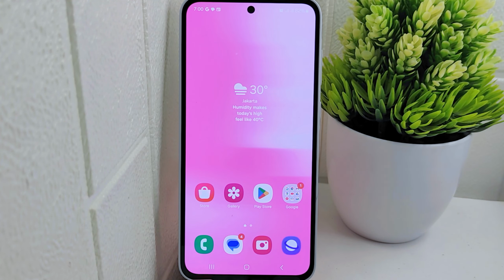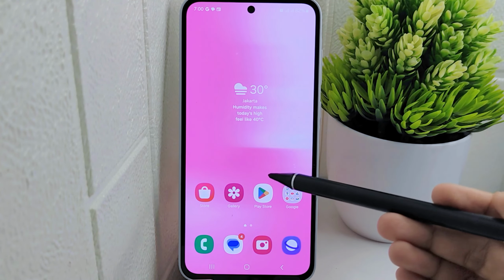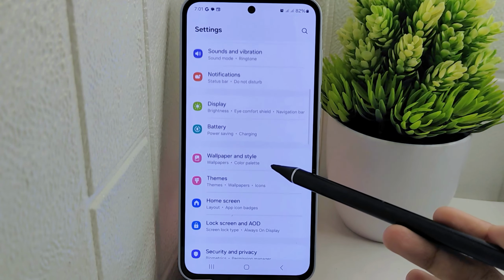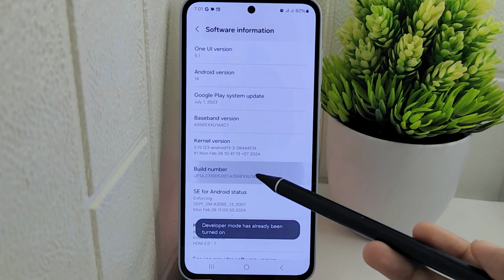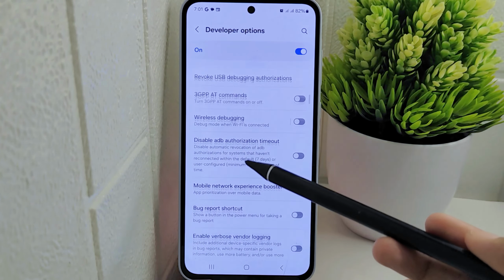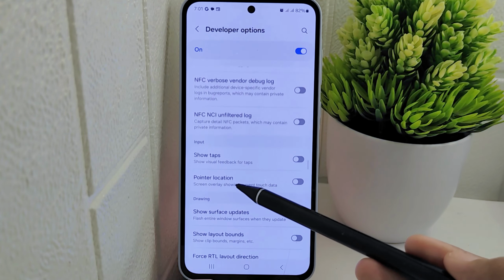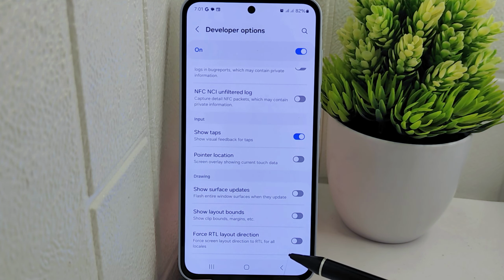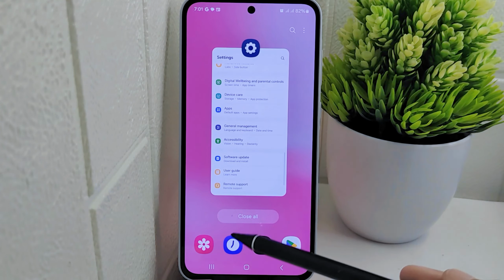How To Enable Touch Pointer On Samsung C55 5g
This tutorial deals with search:

how to enable touch pointer
samsung c55 5g
how to enable touch pointer on samsung
how to enable touch pointer samsung c55 5g
samsung c55 5g touch pointer
touch pointer.